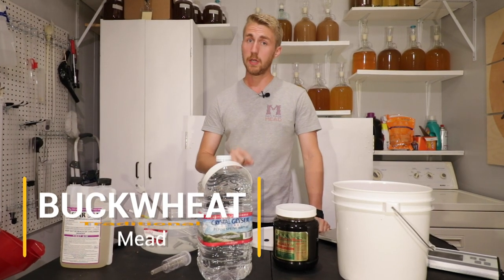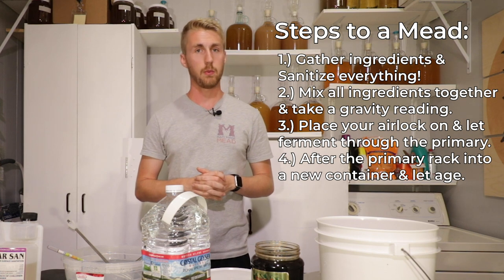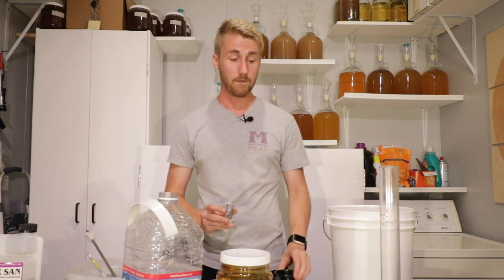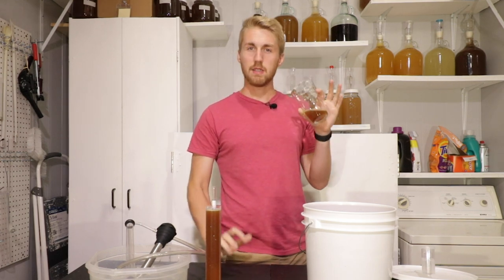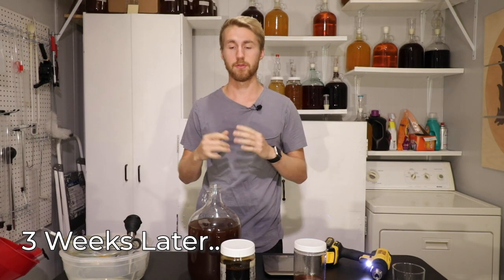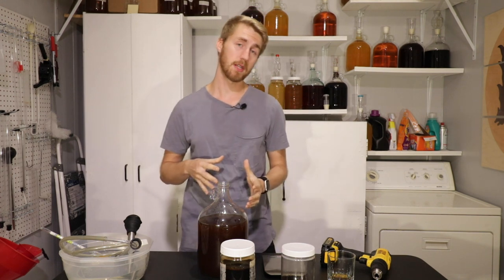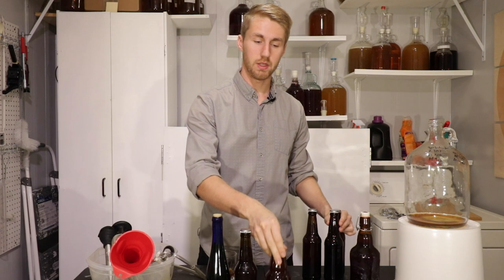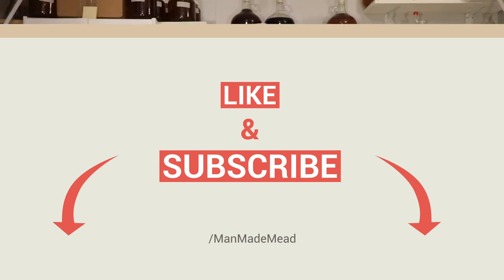How to Make a Buckwheat Traditional Mead (At Home)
Today we're making a buckwheat traditional mead! I recently purchased a bunch of buckwheat honey and I've always wanted to try making a mead with it. I must warn you, this honey is very strong! It might be an acquired taste, so just keep that in mind. I am attaching the recipe below if you would like to make it. Make sure hit like to help support the YouTube algorithm club!

Buckwheat Traditional Mead Recipe:
1 Gallon of Spring Water
2 Pounds of Buckwheat Honey
2 Grams of Lalvin QA23
3.1 oz of Clover Honey (for backsweetening)